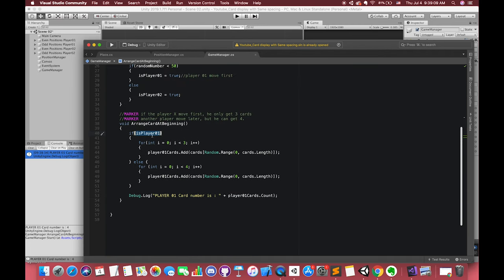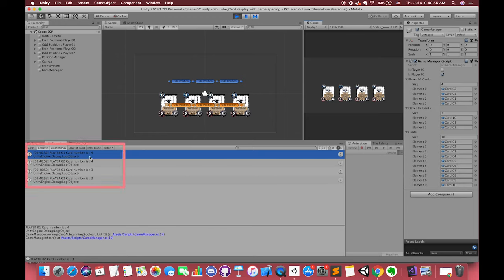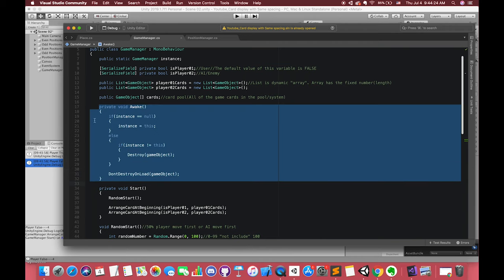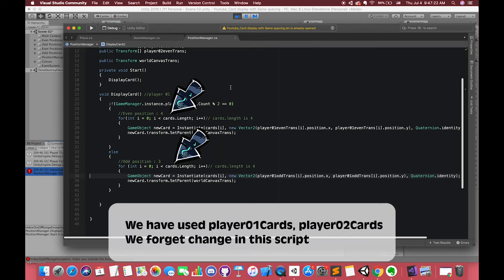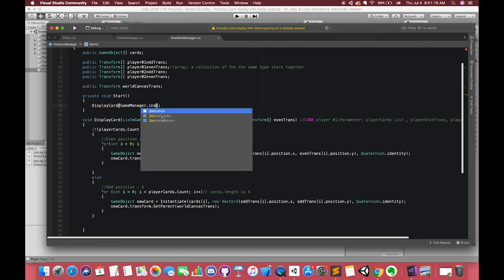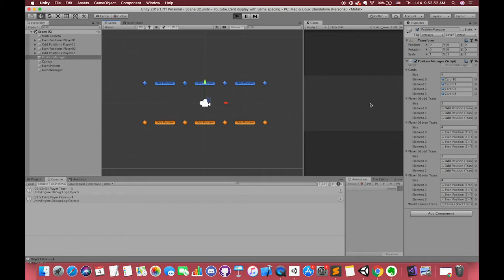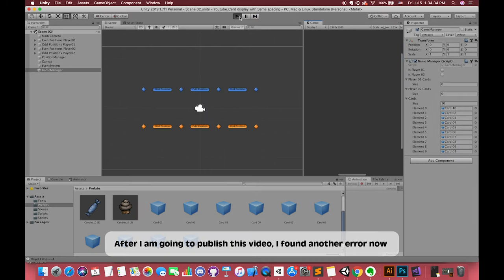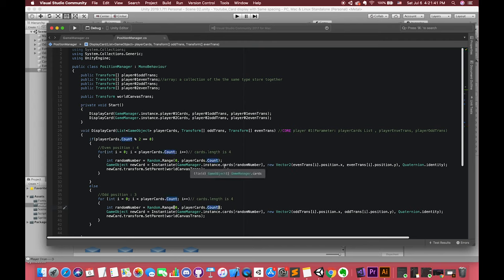Display cards on INITIAL stage [2/2]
In this video, We will have a look How to Display cards on the initial stage including randomizes which player go first at the start of each match. The first player is then shown 3 random cards, but four cards for the player going second. Also, in this case, we will use several UI cards.

(•̀ᴗ•́) و ̑̑ (•̀ᴗ•́) و ̑̑ For a better experience, I have divided this video into two parts. Each episode will be 100% connected with each other.

※Keyword※

Odd and even, Array, List, Add, Remove, World Space UI, SetParent, Snap setting, Singleton Pattern, Modulus operator, Count, Length, Execution Order, Function Passing Parameter, Random.Range, for loop

Resources can be downloaded from my GitHub or just download the Project

00:16 Start ※
00:38 Function Passing Parameters ※
03:50 Singleton Pattern ※
08:03 70% complete display Cards in different order ※
08:39 Execution order ※
09:26 Error 01※
10:54 Error 02 ※
11:12 Error 03 ※
13:10 Final Completed
13:50  Next Episode Trailer

★★★ Hopes SMASH likes and subs button. Very appreciate for your subscription.